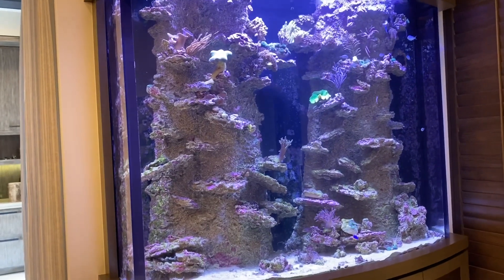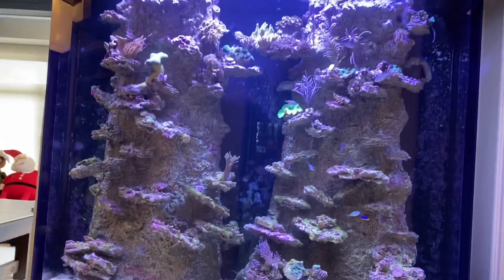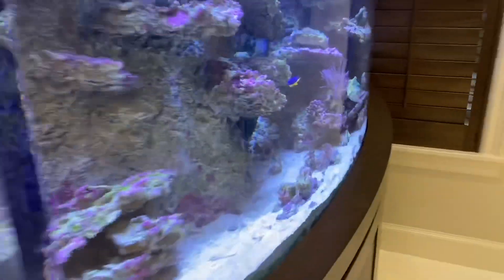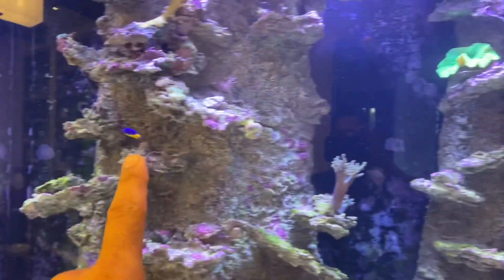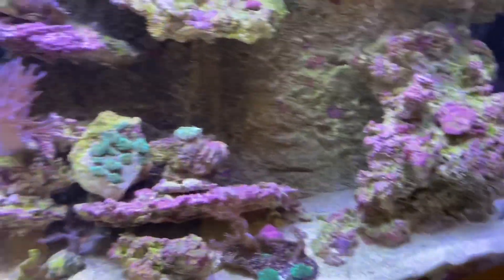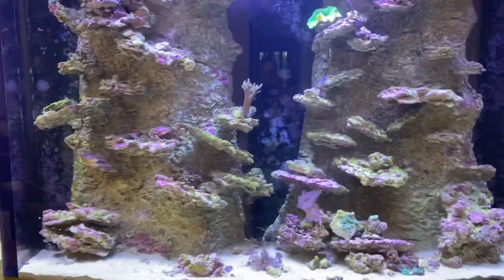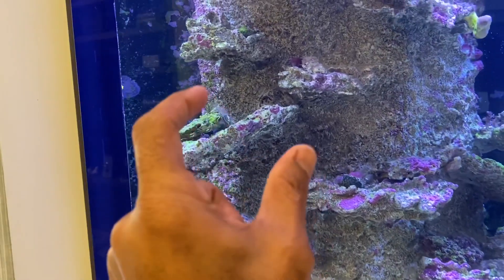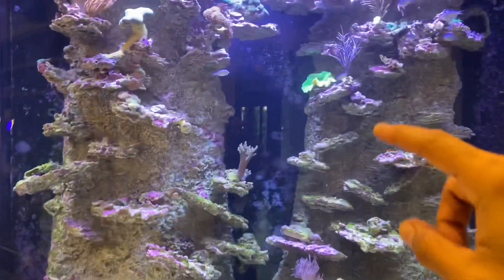Pick the Fish for this Aquarium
Aquarium service on a Reef Tank.